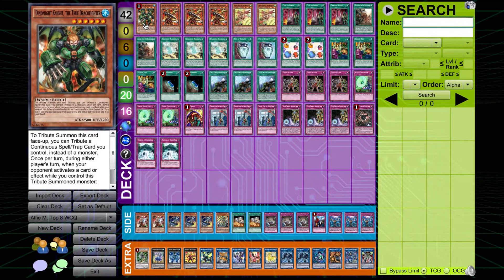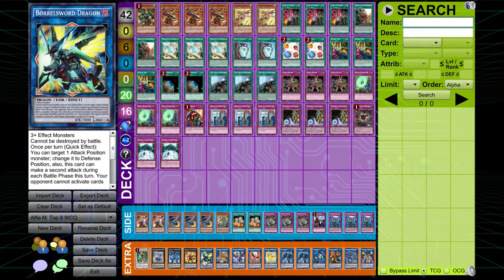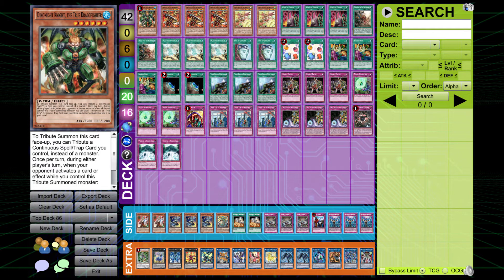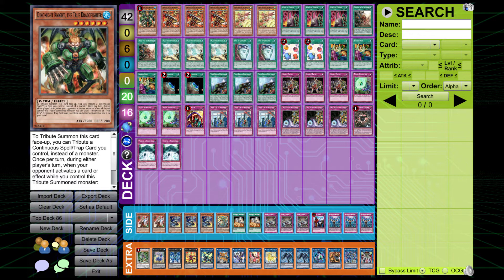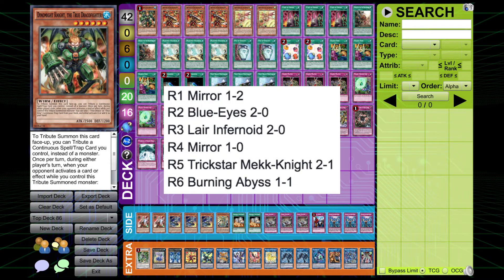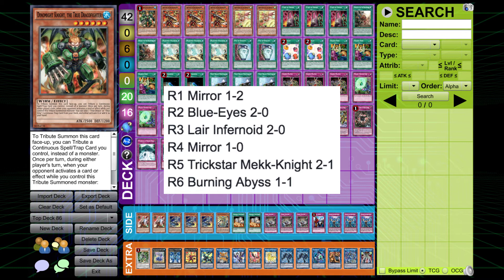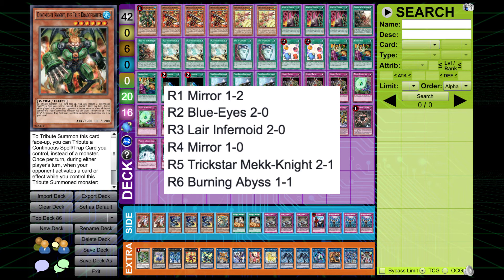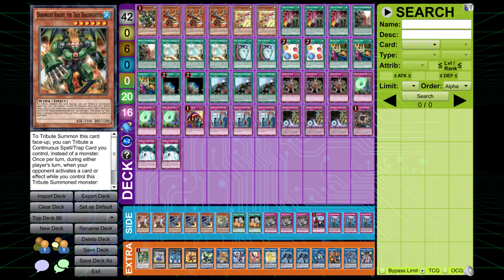Top Deck: Top 8 True Draco Alfie Morton - Doncaster WCQ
If you're interested in taking part in Top Deck then feel free to get in touch. I'll need:

a) your deck list as a duelingbook download link or .ydk file
b) your final position for the event, as well as location, date etc.
d) a brief summary of rounds like" Round 1 True Draco 2-0, Round 2 BA 2-1..."

Once you’ve sent over those either:
i) we can try to arrange an online voice chat to discuss the deck;
ii) or I'll send back some questions about the list for you to answer in your own time.

Please send these to the email address listed below if you want to take part, or feel free to get in touch on Facebook - just look for Perry the Tyrannosaurus Rex!